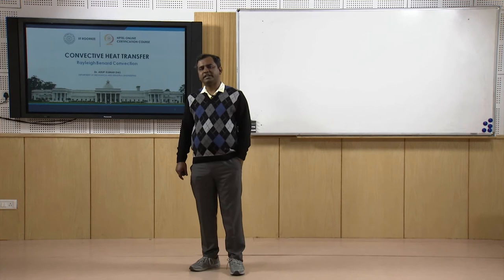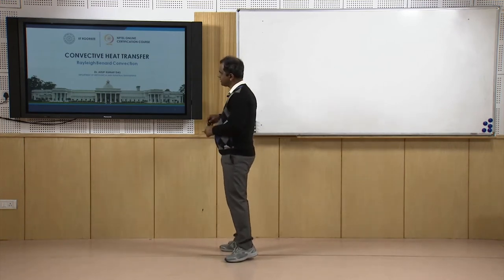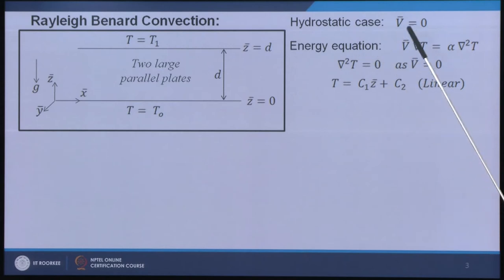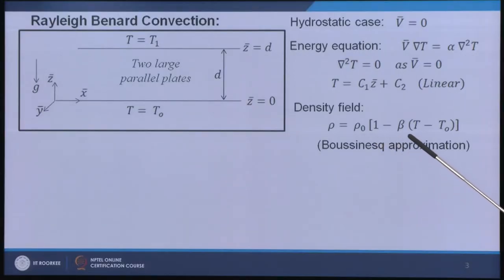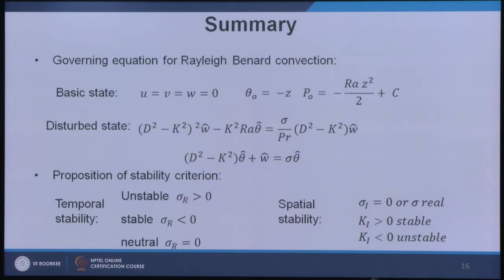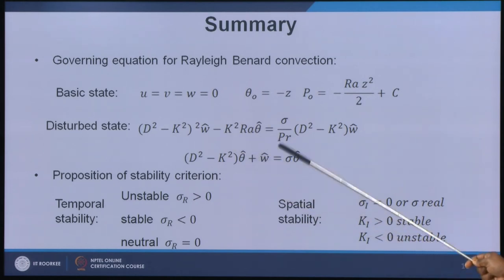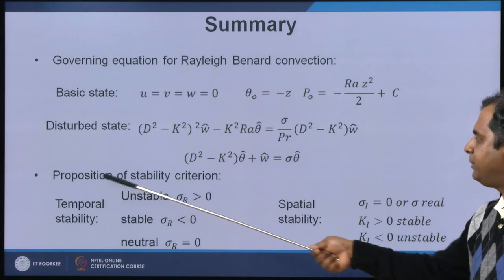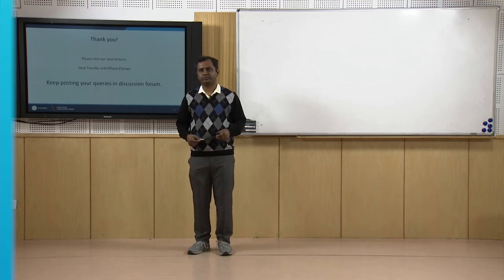Rayleigh Benard Convection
Outline of the Lecture:
• Establish concept of convection between two large parallel plates
• Derive basic state and disturbed state equations with necessary boundary conditions
• Use normal mode stability analysis and discuss about temporal and spatial stability
• Discuss about critical Rayleigh number and neutral stability